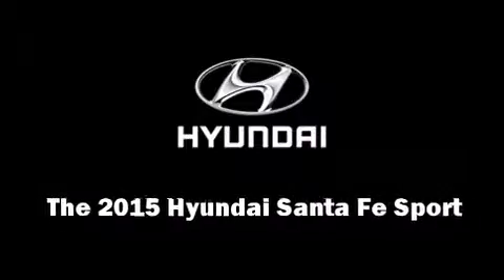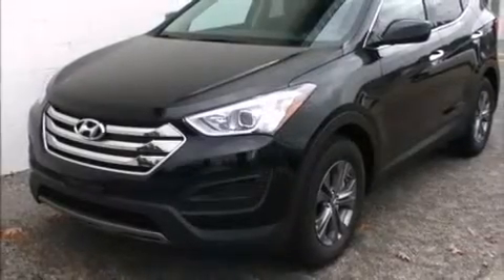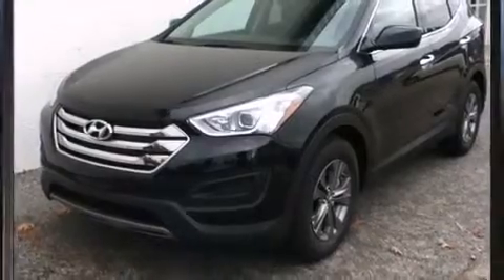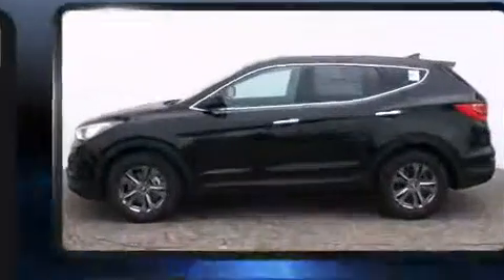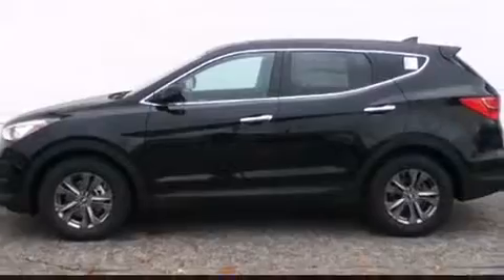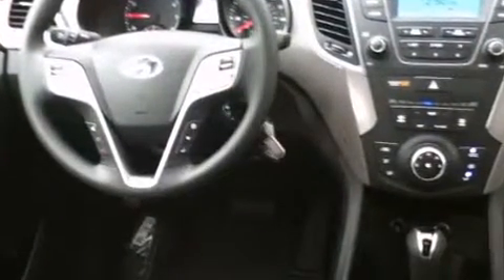2015 Hyundai Santa Fe Sport 2.4L in Bow, NH 03304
Grappone Hyundai
514 State Route 3A

Outstanding design defines the 2015 Hyundai Santa Fe Sport. Smooth gearshifts are achieved thanks to the efficient 4 cylinder engine, and for added security, dynamic Stability Control supplements the drivetrain. Hyundai infused the interior with top shelf amenities, such as: a tachometer, a trip computer, an outside temperature display, tilt steering wheel, power windows, remote keyless entry, and 1-touch window functionality. Hyundai also prioritized safety and security by including: dual front impact airbags, head curtain airbags, traction control, brake assist, a security system, and 4 wheel disc brakes with ABS. Sophisticated all wheel drive technology maintains a firm grip on the road. We pride ourselves in the quality that we offer on all of our vehicles. Please don't hesitate to give us a call.